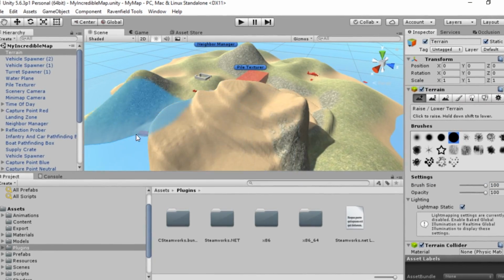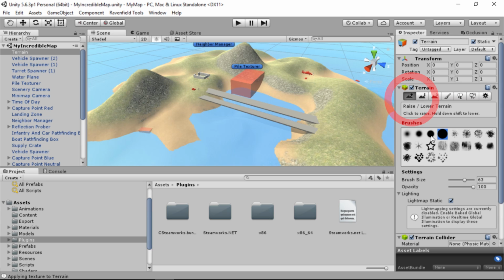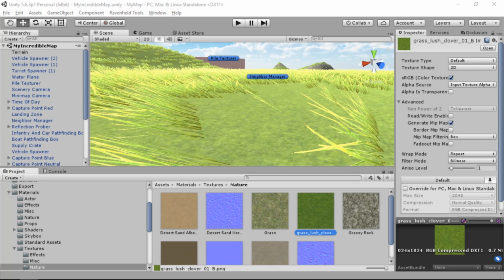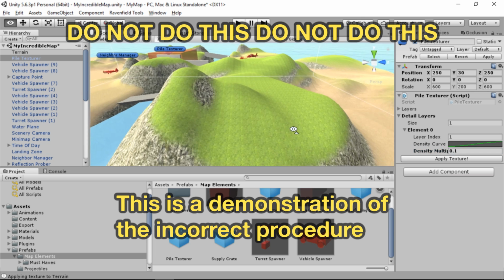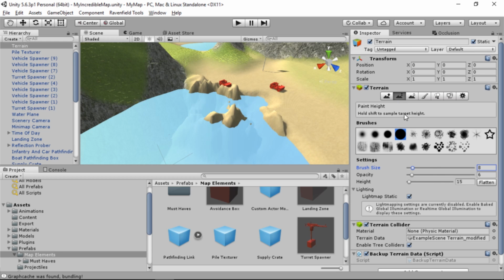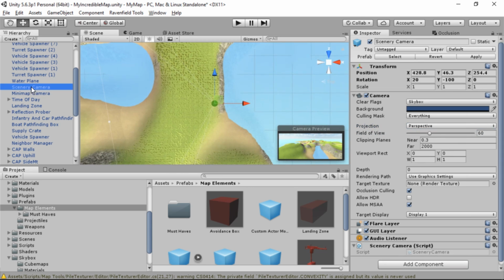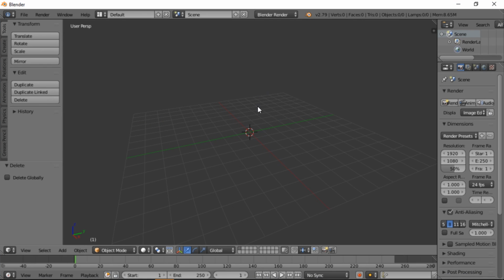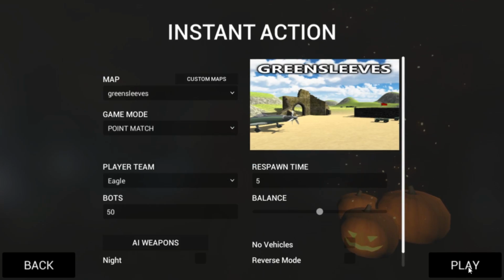Ravenfield Easy Map Making Tutorial | Beginner Level Building Guide Complete (MAKE MAPS)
COMPLETE Ravenfield Map/Level building guide and tutorial, all the steps from downloading needed tools to publishing to steam workshop included!
00:00 - Start
00:35 - Download and install unity for free
01:20 - Download ravenfield map making toolkit
01:40 - Download and install blender 3d for free, assign .blend file format
02:58 - Extract/unzip ravenfield toolkit and rename folders
04:55 - Start Unity
05:15 - Wrong way to start your project
05:55 - Correct way to start your project
07:05 - Rename and open your map
08:05 - Test exporting map to ensure it works
10:22 - Change your level name/title
10:45 - Test your exported map
11:20 - Paint terrain, use automatic pile texturer
12:00 - Modify terrain height, make mountains, valleys, change map, edit level
16:50 - Make terrain smooth
18:40 - Fix map export
19:45 - Make sky look pretty
22:05 - Make grass pretty
24:35 - Moving objects, avoidance boxes
28:45 - Moving flags
30:00 - Copy and paste or duplicate objects, make simple walls
31:27 - Add vehicles, tanks, planes, helicopters, boats, turrets to map
34:00 - Add new flags/capture points/checkpoints
35:40 - Configure Pile Texturere for better grass/sand/rock results visuals
36:55 - 25 chapters limit, see top comment
Test new flag/capture point
Make flag neutra/red/blue by default
Rename Flag/Capture point
Define flag capture range/distance
Inspect the neighbor manager
Rename capture points in-game/in-editor
Add flag to map network, connect capture points in Neighbor Manager
Pathfinding for infantry and car
Prevent soldiers from swimming
Add water vehicles, boats, rafts and set landing zones
Add huge avoidance box (no-go area) for debugging temporarily
Boat pathfinding box
Vehicle Filter for capture points to prevent boats from attacking all bases
Solve soldiers never use vehicle/boat/plane/car/tank because it is too far
Minimap camera move/fix adjust minimap
Position level start camera (scenery camera)
Add 3d models/objects to the level from the Unity asset store
Fix noclip models, walk-through walls, shoot-through rocks by adding mesh collider
Customize spawn locations at capture points normal/under seige (contested)
Add textures/materials to objects/models
Tweaking level layout
Make 3d model in Blender
UV unwrap model in Blender to apply textures from material
Change soldier texture/camo
Make screenshots/icon for Steam Workshop/in-game preview
Finding a name/title for your map
Upload and publish your map on Steam Workshop (Connect to Steam, Create new item)
Add screenshots to Steam Workshop and edit description
Make your submission public, then wait
Providing attribution to 3rd party content (Unity Asset Store assets)
End result